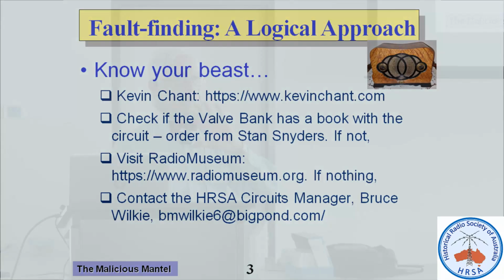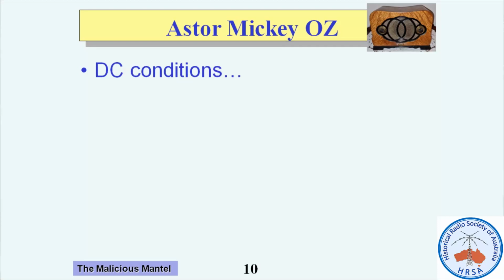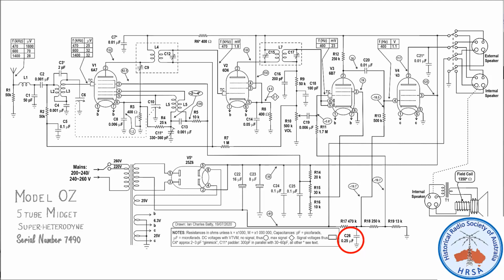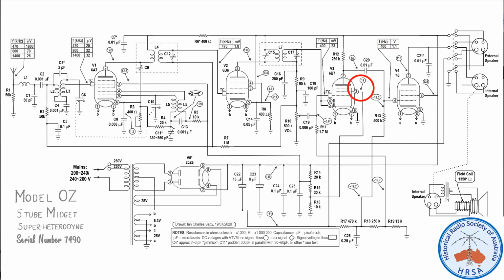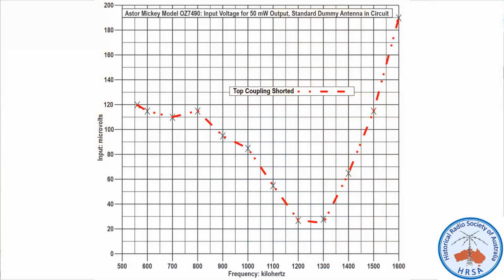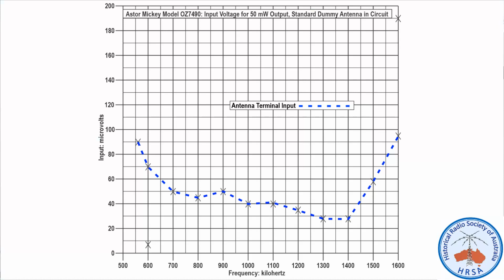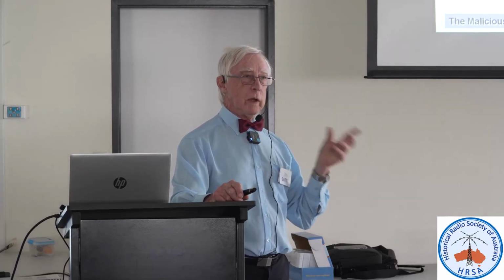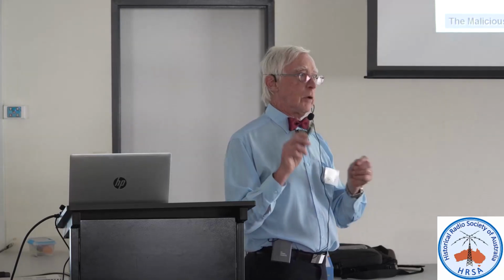Malicious Mantel at RadioFest Part One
Ever had a radio that just *sat* there and defied your best efforts to get even a sqeak out of it?
What about the set that someone has "offered to have a look at", and left it worse than when they started?
Just how good is a mantel radio from the mid-1930s, compared to one from the late 1940s?
Is there a logical, step-by-step process that will help you get *any* piece of electronic gear back to working condition?
Yes, of course - that's why I did this talk.
I'm concentrating on 4~5 valve mantel sets, as these are familiar to most of us, and follow common and well-known design rules.
I do turn up, and fix, a few odd faults, including one that was in a 1930s set when it left the factory.
Really.
Both parts feature Q&A, and these add perspective from other repairers, as well as clarifying some obscure faults and stratgies.